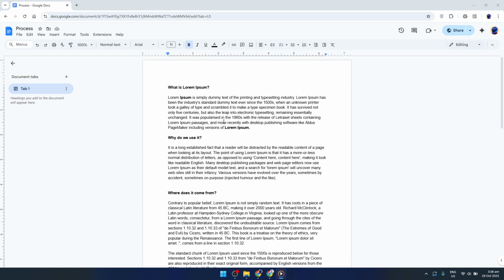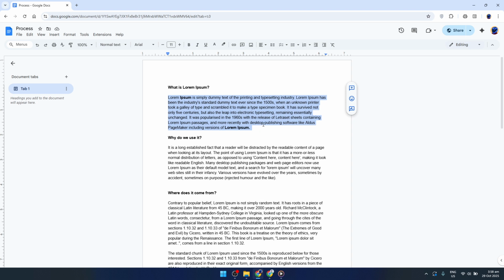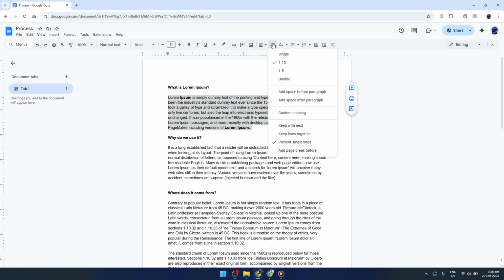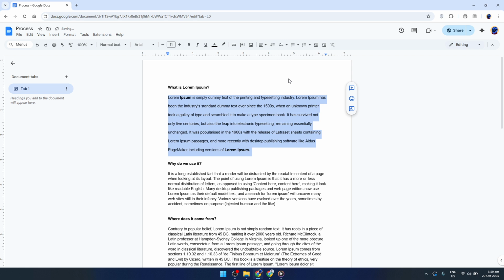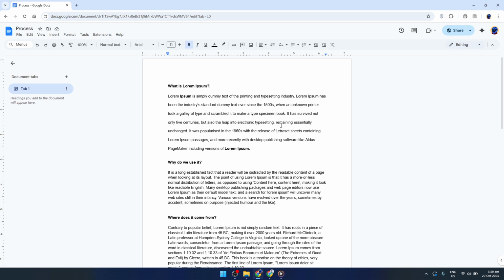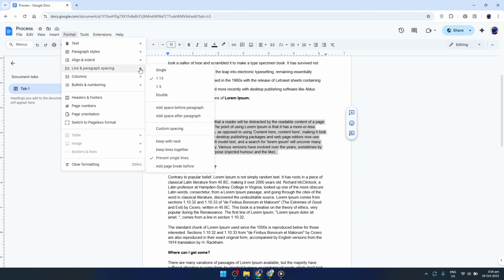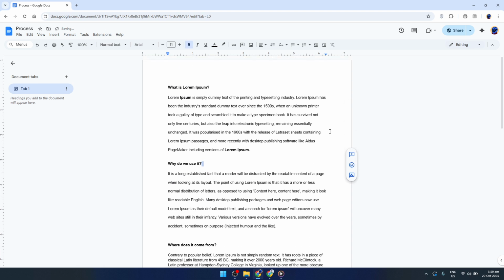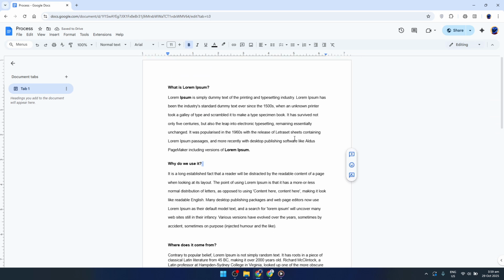How To Double Space Text In Google Docs [2025 Guide]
In today's video we cover: double space Google Docs, line spacing Google Docs, text formatting tips, Google Docs tutorial, how to format text, document editing tips, Google Docs guide, spacing options Google Docs, improve document layout, writing in Google Docs, Google Docs tips, text alignment Google Docs, formatting text online, Google Docs help, easy Google Docs tricks, word processing tips, productivity in Google Docs, document design tips, Google Docs for students

-Google Drive
-Google Meets
-Google Sheets
-Google Chrome
-Google Forms
-Google Gmail